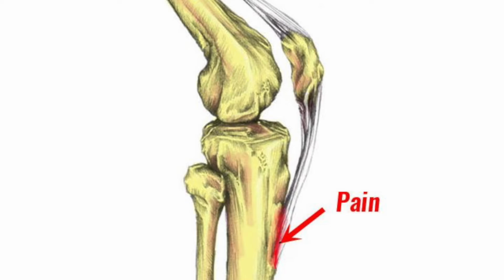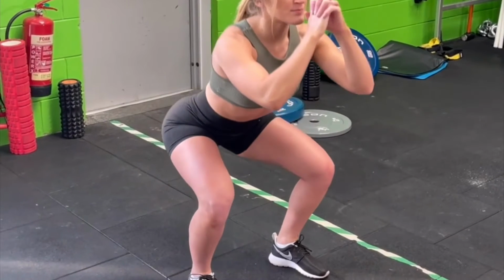Osgood Schlatter Disease - Introduction & Phase 1 Treatment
Treatment of Osgood-Schlatter disease is part of our treatment and recovery programme.

Paul Tanner: Paul is head of Medical Services at Millwall Football Club, dealing with all aspects of sports physiotherapy and medical cover. He was also First Team Physio at Norwich City Football Club and Senior physiotherapist to the London Wasps Rugby first-team squad.